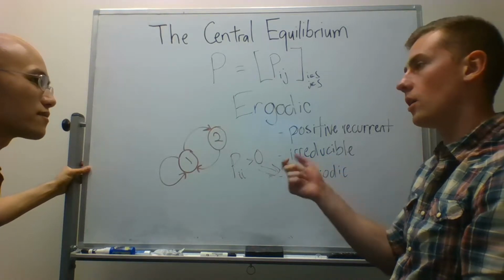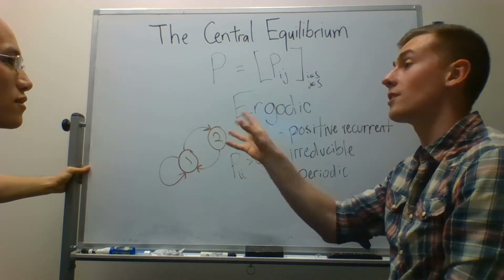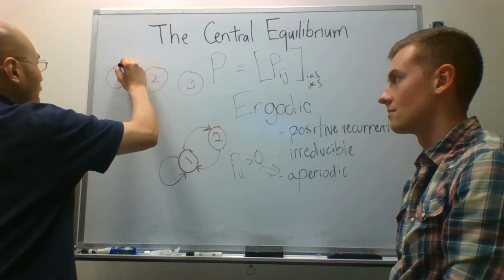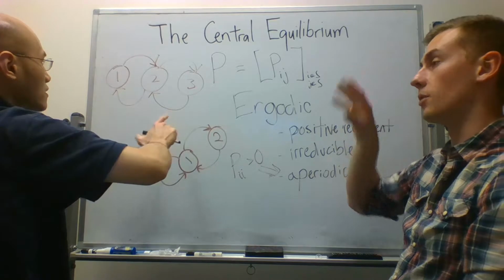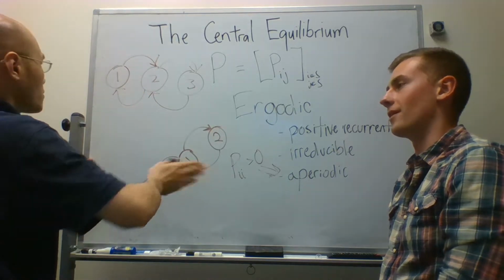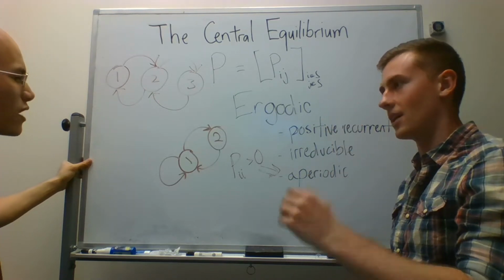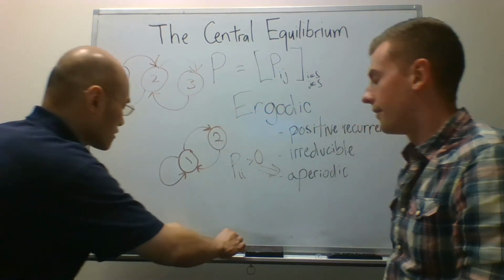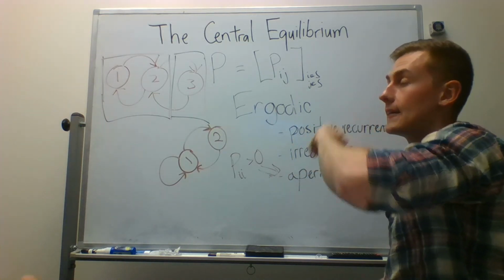Chris Salahub gives a check for irreducibility - The Central Equilibrium - Highlight of Episode 2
In this clip, Christopher Salahub gives a way to check for the irreducibility of Markov chains.  You can watch the entirety of Episode 2 of The Central Equilibrium at

In Episode 2 of The Central Equilibrium, Chris Salahub talks to Eric Cai, The Chemical Statistician, about

- Markov chains and the Markov property
- communication between possible states of a Markov chain
- describing a Markov chain using a transition probability matrix
- ergodicity (positive recurrence, irreducibility, and aperiodicity)
- stationary distributions and limiting distributions

Chris recently graduated from the University of Waterloo with a Bachelor of Mathematics while majoring in statistics.  He will soon go to ETH Zurich in Switzerland to begin a Master's degree in statistics.  He is finishing his summer job as a Data Development Intern at Environics Analytics in Toronto, Ontario.

Here is the interactive filter and display of Hillary Clinton's emails that Chris produced with Wayne Oldford at the University of Waterloo.

The Central Equilibrium is Eric Cai's talk show about math, science, and economics.  It focuses on technical topics that involve explanations with formulas, equations, graphs, and diagrams.

Eric shares his passion about statistics, chemistry, machine learning, and math on